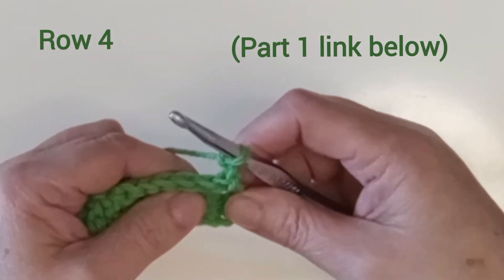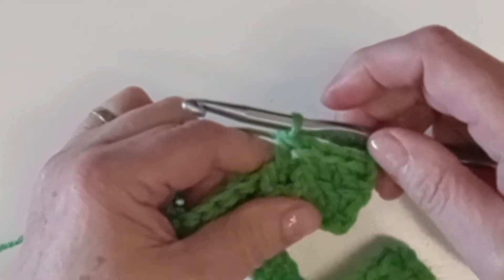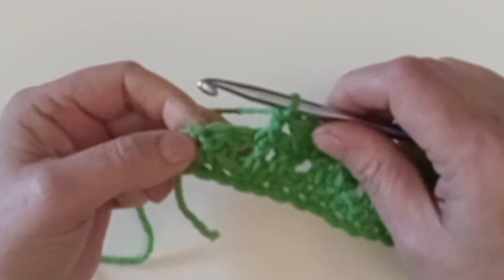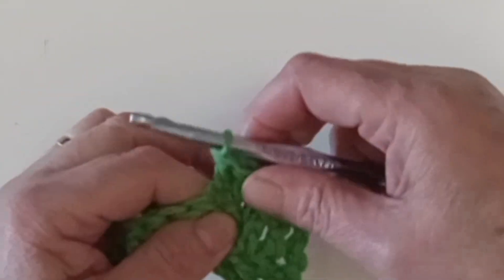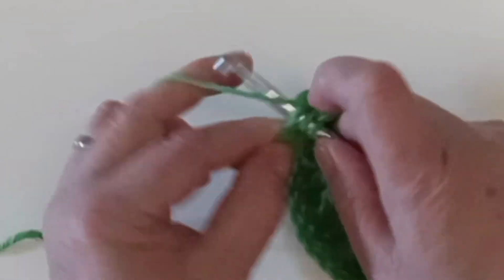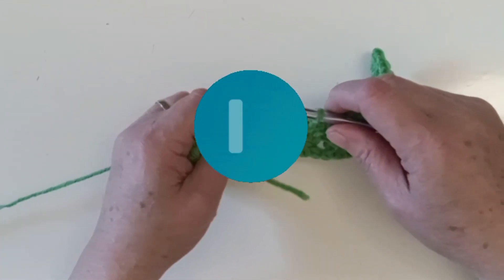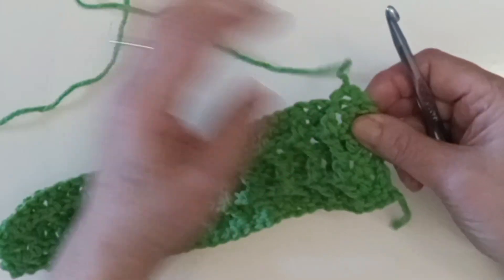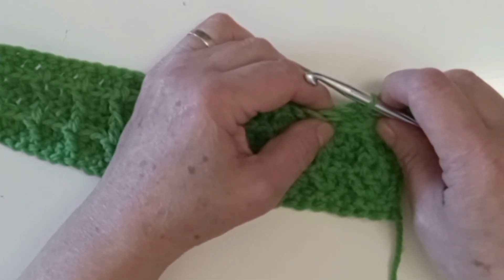Beginner Crochet CUDDLY Blanket 🧶 Part 2/2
Beginner Crochet CUDDLY
Blanket 🧶Part 2/2